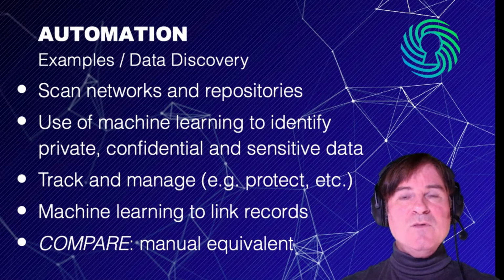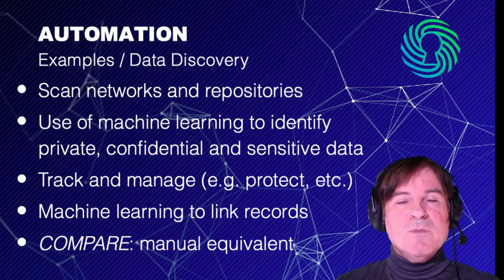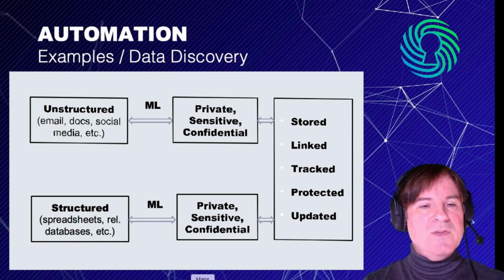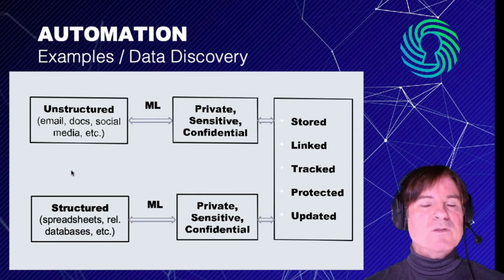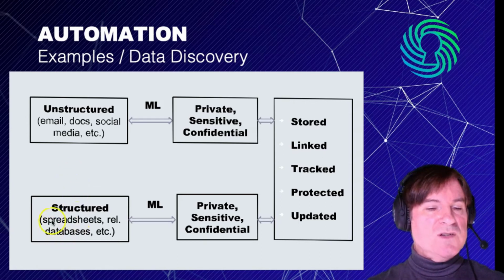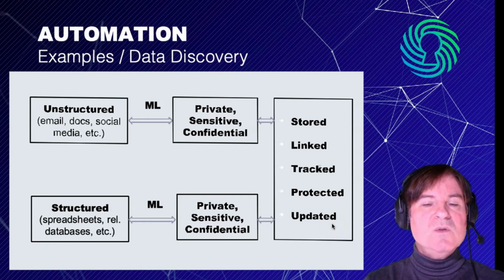Automate Data Discovery Part 4 of 4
Part 4 of 4 on automation in compliance technology.